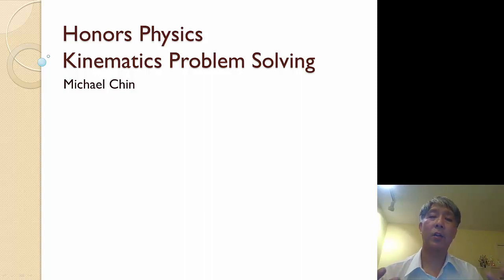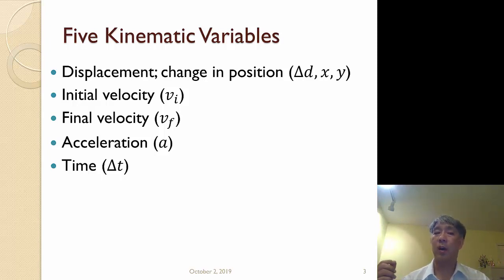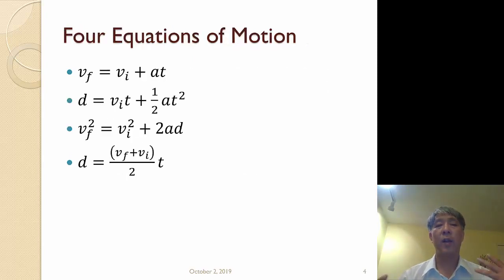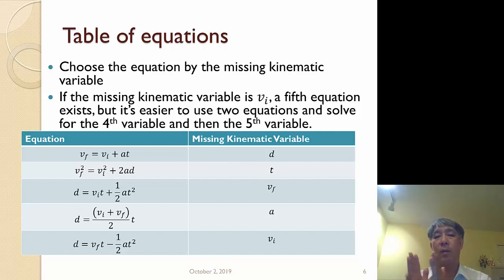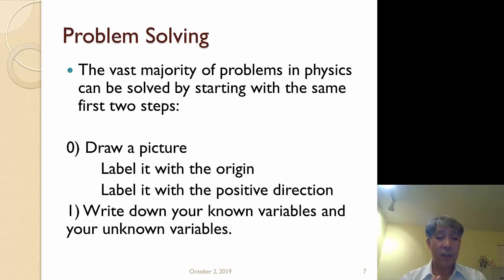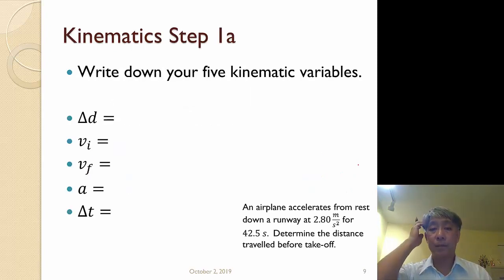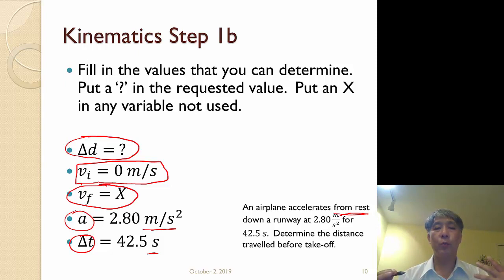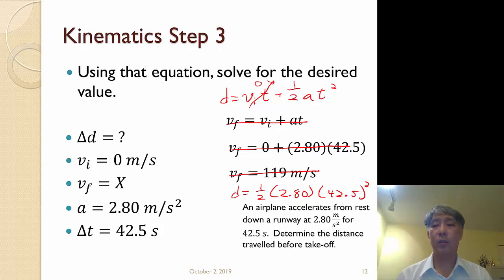2020 Honors Physics Kinematics Problem Solving